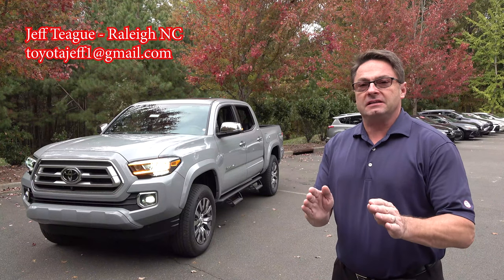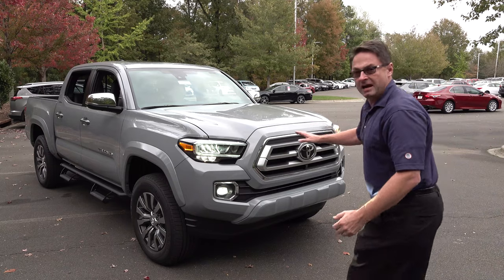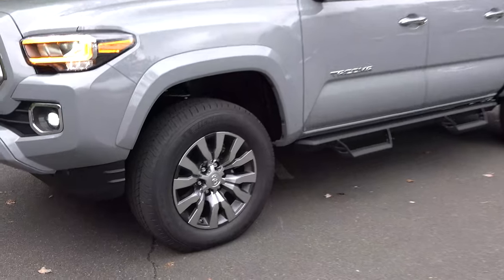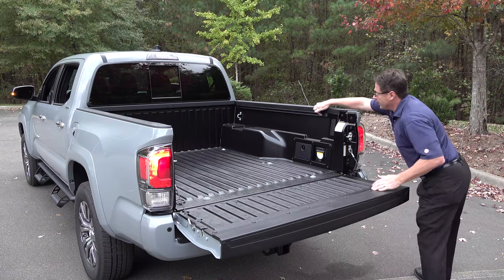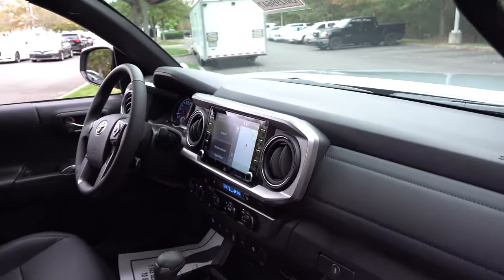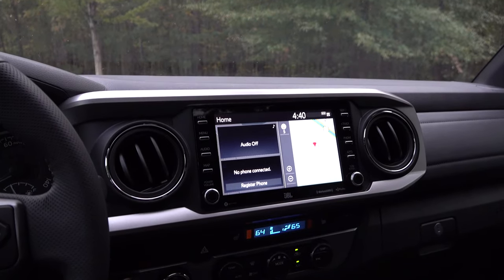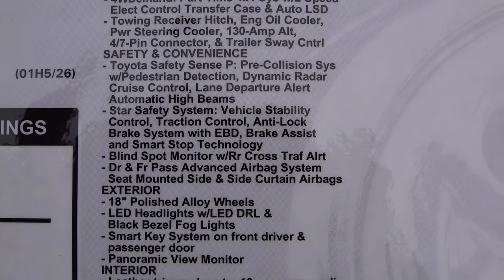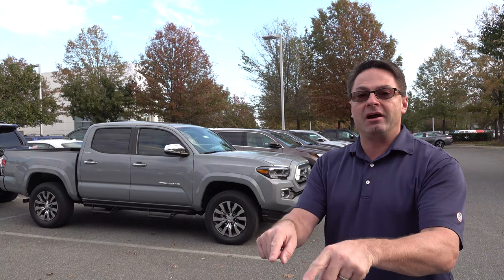2020 Tacoma Limited Walkaround & Review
Find out what makes 2020 Toyota Tacoma Limited so special!

⬇️ Products to help you:
1. Toyota Keyless Entry Remotes & Smart Fobs
2. Radar Detectors that Work!
3. LASFIT Auto Lighting & Floor Liners
5. Car Covers for all Brands

⬇️ Things to make killer videos (click to see my picks):
2. Tripod
3. Flexible legs tripod
4. Microphone kit
5. 4K Camera